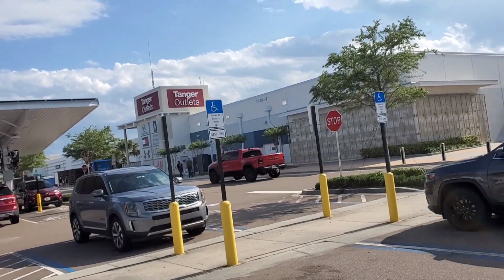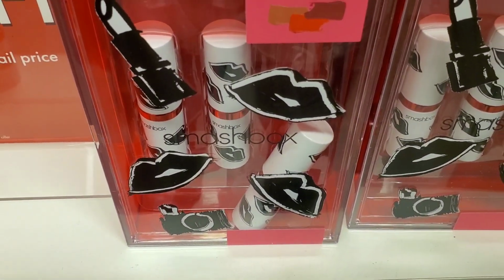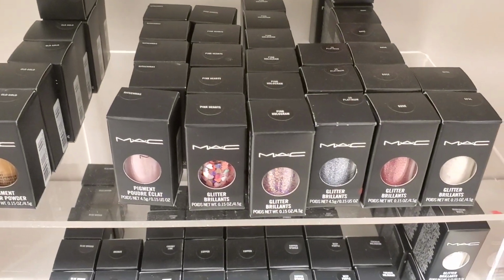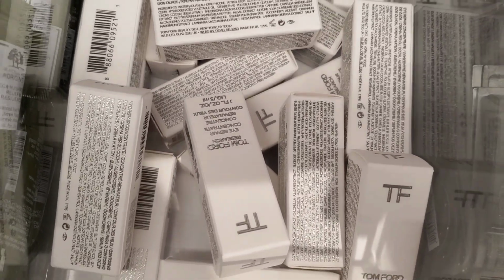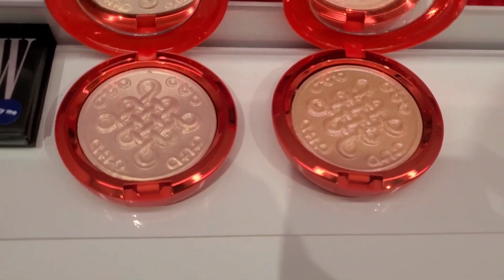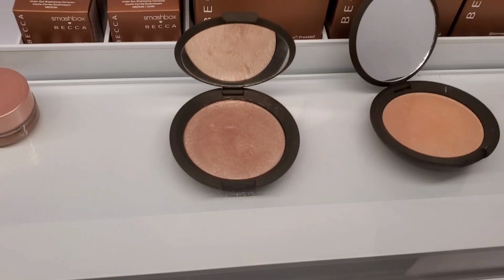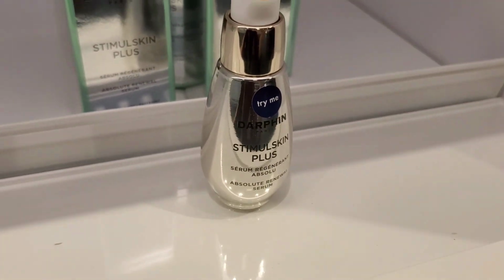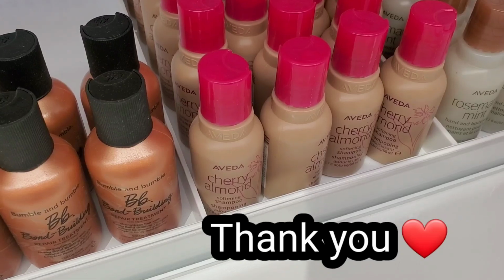CHEAP HIGHEND MAKEUP JACKPOT| THE COSMETICS COMPANY STORE WALKTHROUGH 2023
Hello guys,  Today we are shopping at The cosmetics company store, I visited the warehouse store and also the normal the cosmetics company store as well and found unbelievable deals.
This is an amazing highend makeup for cheap store
A lot  more variety  than tj maxx and marshalls
Hope you guys will enjoy this The cosmetics company store complete walkthrough

CHEAP HIGHEND MAKEUP JACKPOT!!!  THE COSMETICS COMPANY STORE WALKTHROUGH 2022
The cosmetics company store
the cosmetics company store 2022